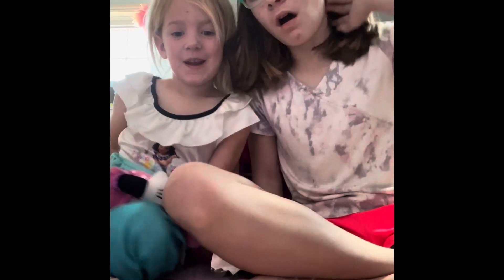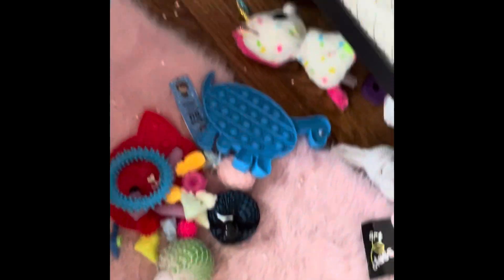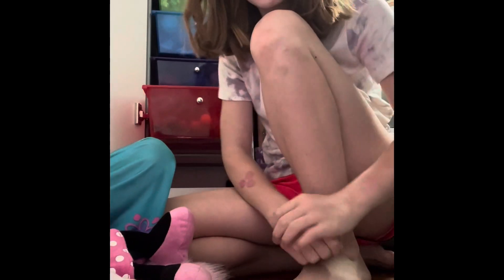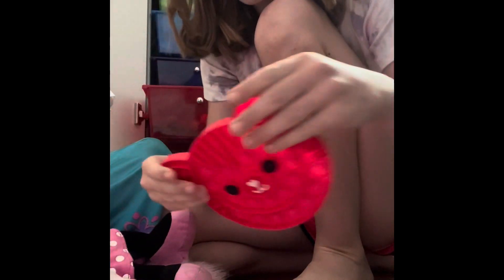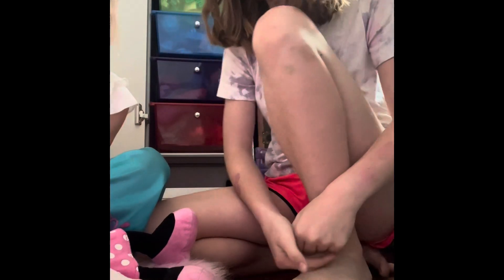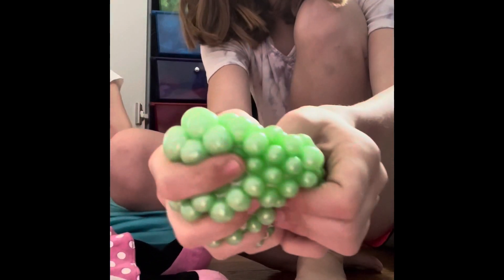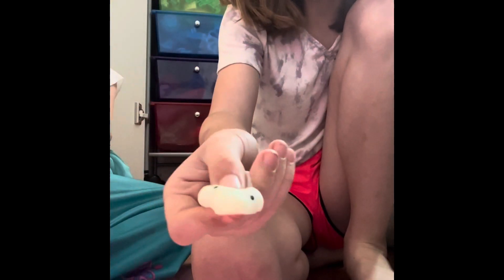SHORT fidget trading!!!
Today me and Vivian are fidget trading with a very little amount of fidgets! Enjoy!